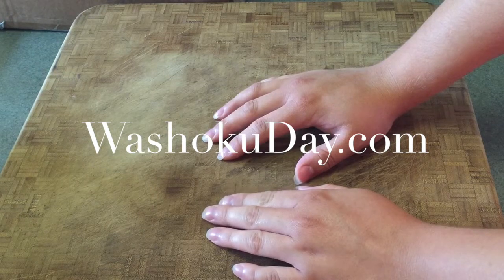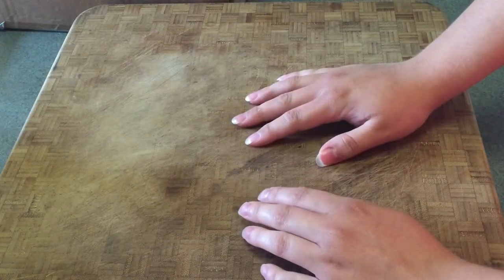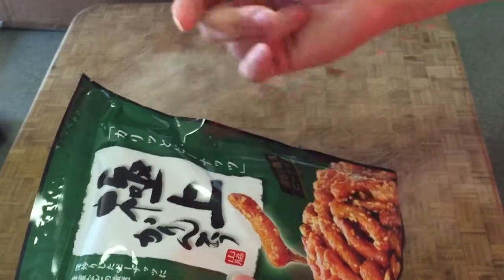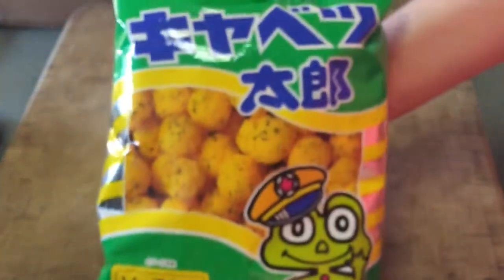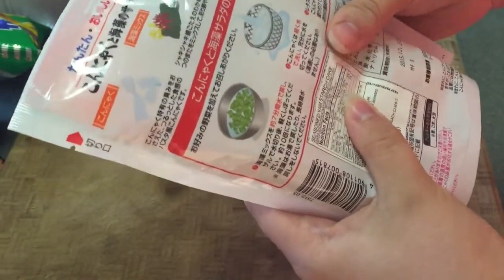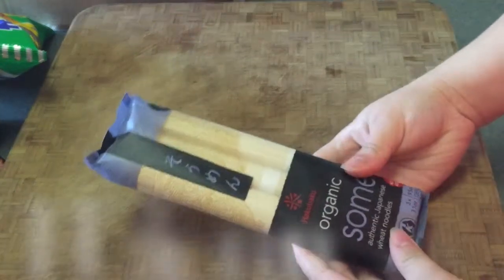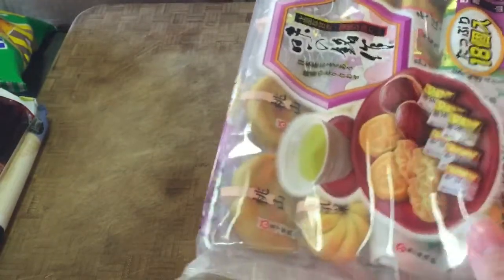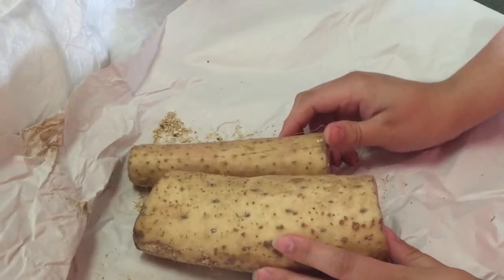Mitsuwa Grocery Haul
See the great hall of Japanese food products I got from Mitsuwa.com
Kipp Sienna Hopkins
WashokuDay.com